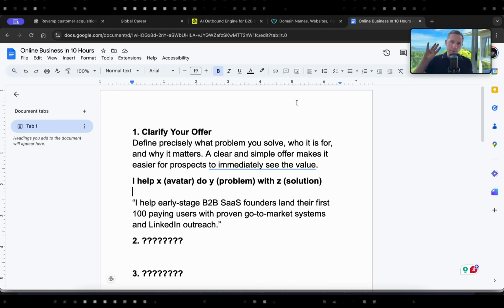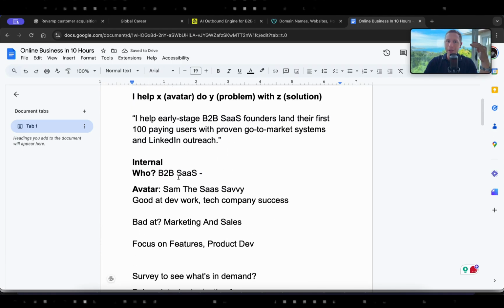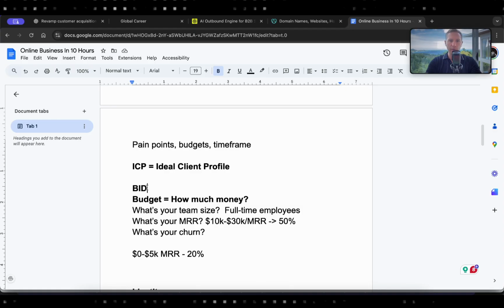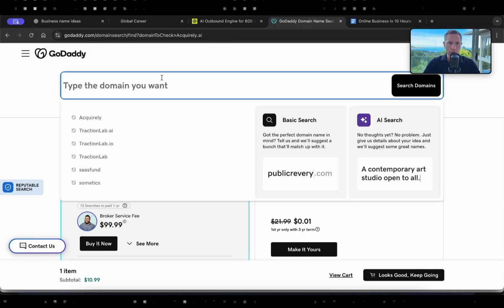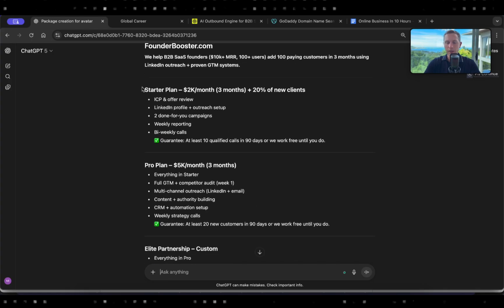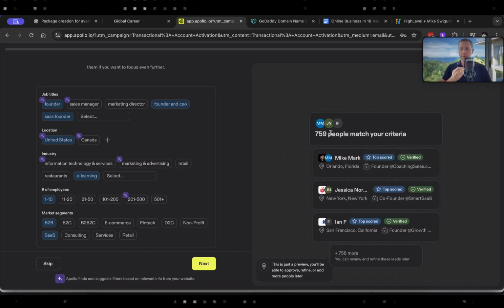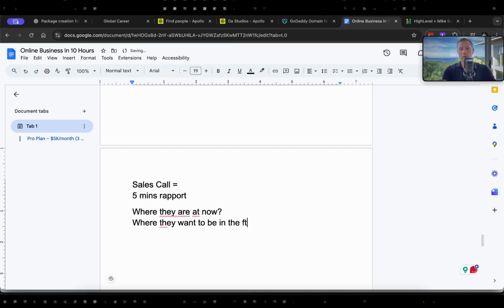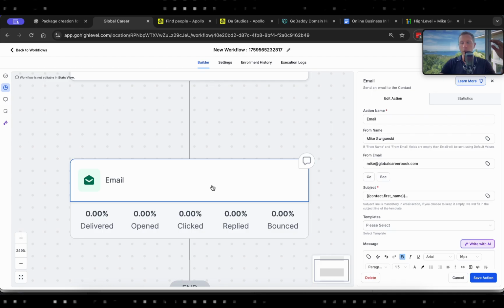Watch me start & sell an AI service in ONE hour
📚 [FREE Audiobook] Grab My #1 Bestselling AudioBook, and Learn How to Earn From Anywhere

💻 Join the EFA Academy Online Community & Get a FREE Funnel + Website!